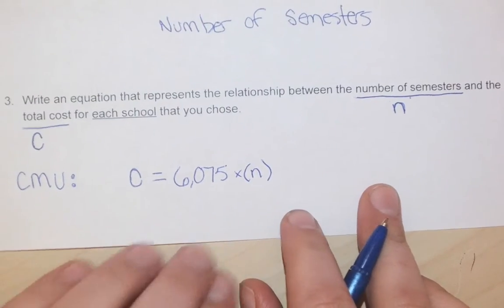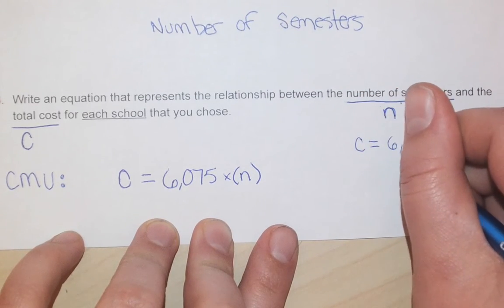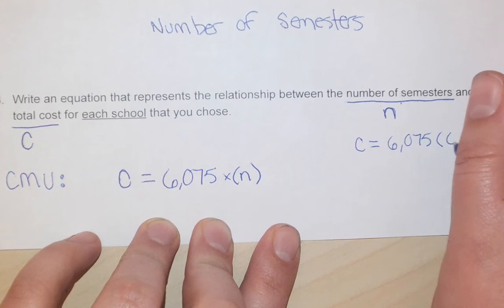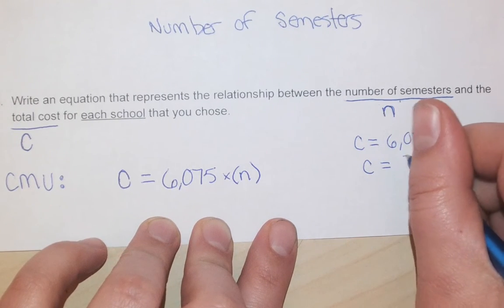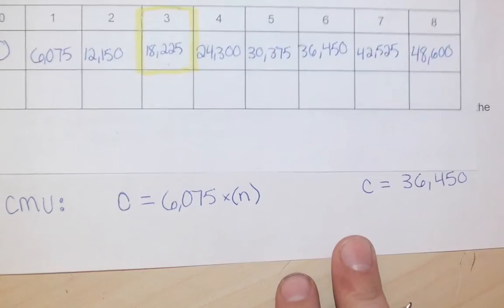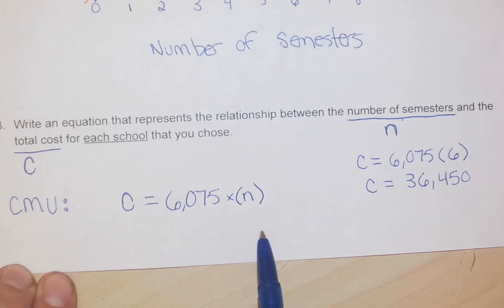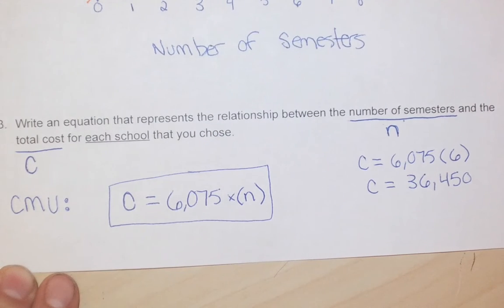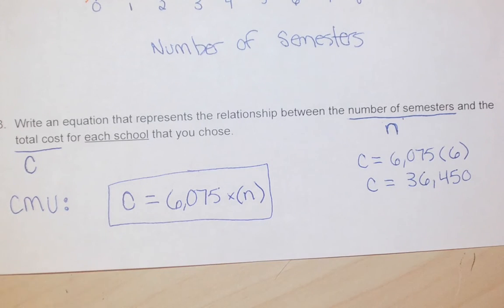Question 3 (Summative Assessment)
This video will help you re-learn the material covered in question 3 on the summative assessment.